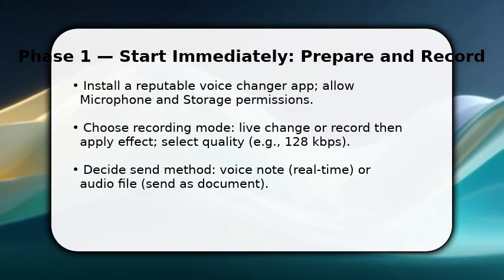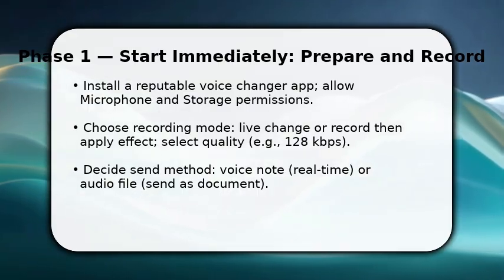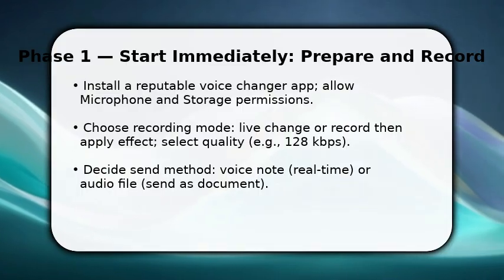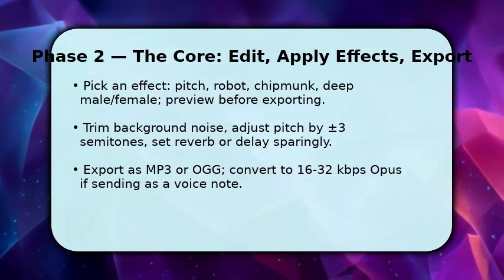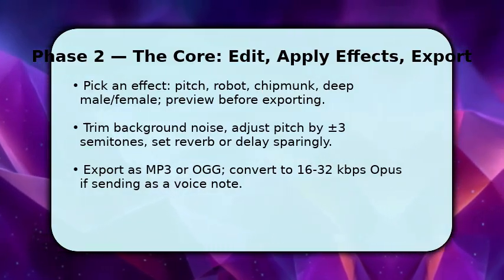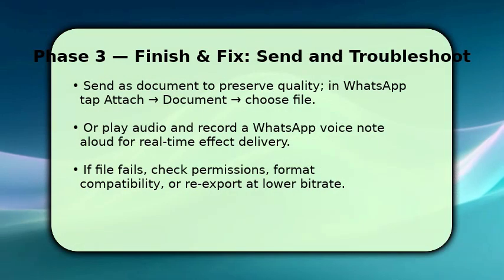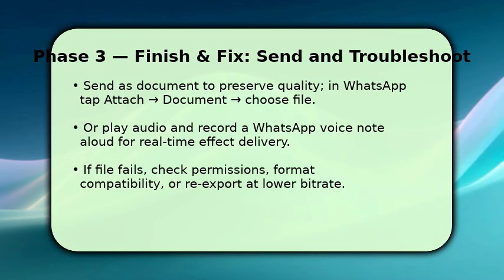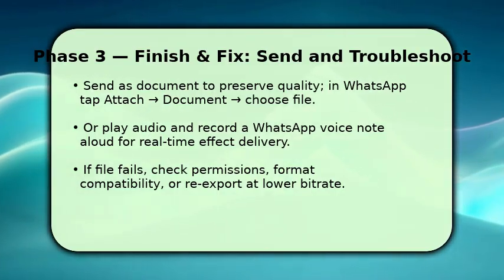How to Change Your Voice in Whatsapp (easy Method)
How to Change Your Voice in Whatsapp (easy Method) | 🔒 Surfshark VPN Deal — Stay private and secure. $1.99/mo + 3 Months Free ▸

Discover the simple steps to alter your WhatsApp voice for a more personalized chat experience. This video guides you through easy methods, including downloading and installing third-party apps that can modify pitch or tone.

change Voice in WhatsApp, modify WhatsApp Pitch, voice modification app, personalize chatting voice on WhatsApp, WhatsApp sound alteration guide, third-party chat voice apps for WhatsApp, how to change your tone in messaging, adjust pitch with third party applications, enhance communication via Voice Change Apps